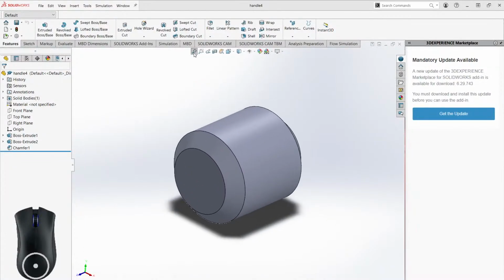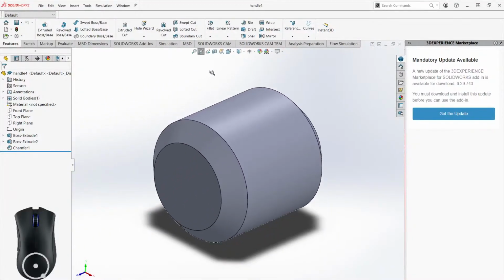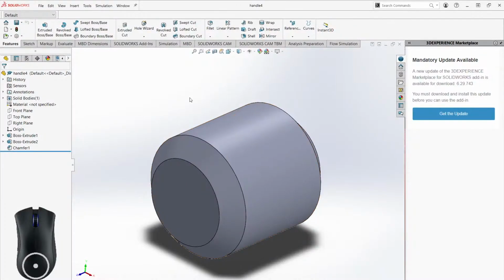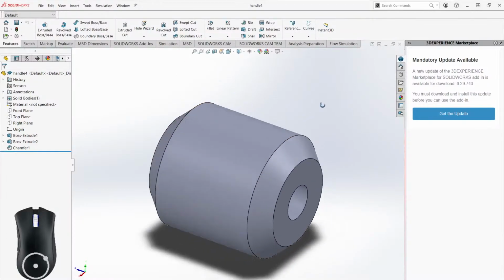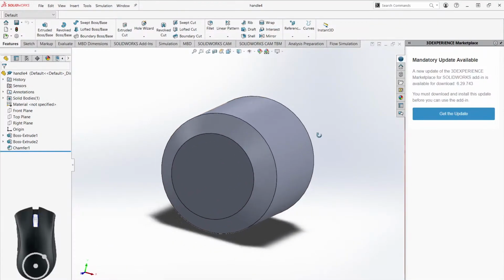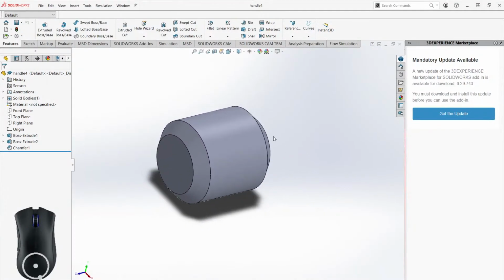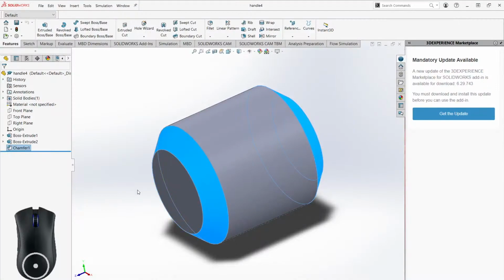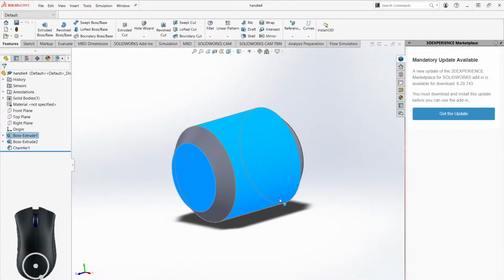Short Topics 1 - Workspace Explanation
Welcome to the official Westwood SWUG YouTube Channel! In this video, presenters Willy, Abe, and Jonah will guide you through creating three practice parts from drawings, with tips aplenty along the way!

⌛ TIMESTAMPS ⌛
00:00 - Introduction
00:20 - Toolbar: Zoom to Fit
00:45 - Toolbar: Zoom to Area
1:30 - Toolbar: Previous View
1:49 - Toolbar: Section View
2:34 - Toolbar: View Orientation
3:04 - Rotate and Pan
4:09 - Timeline: Zoom to Selection
4:32 - Timeline: Normal To
5:01 - Conclusion

🎵 MUSIC 🎵
Itro & Tobu - Cloud 9